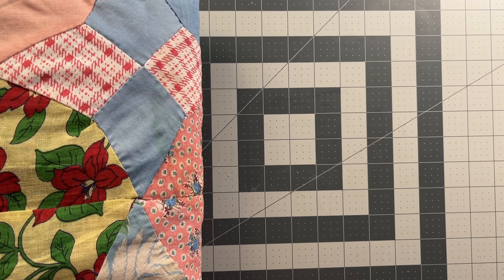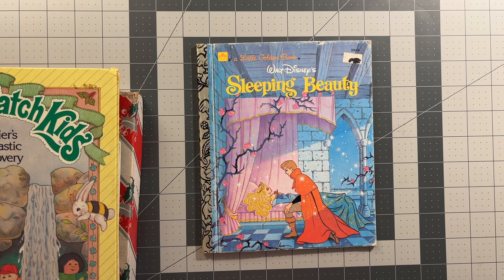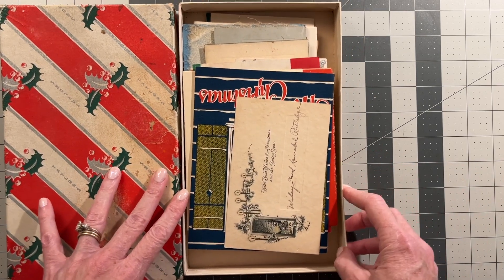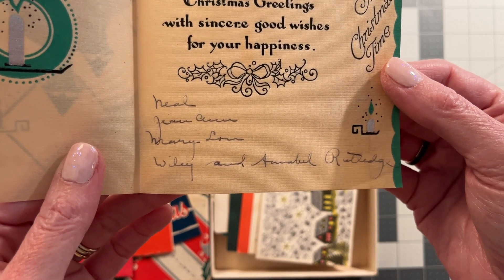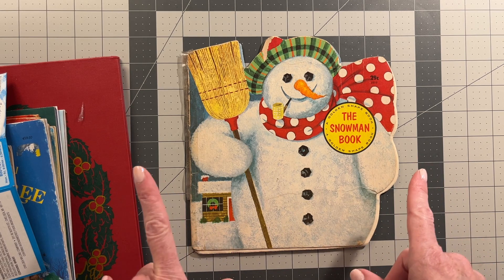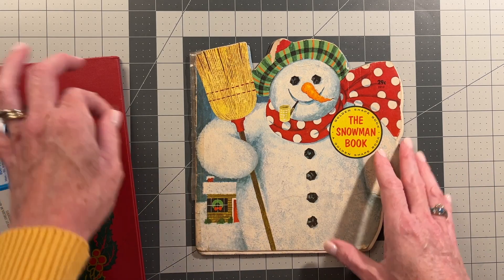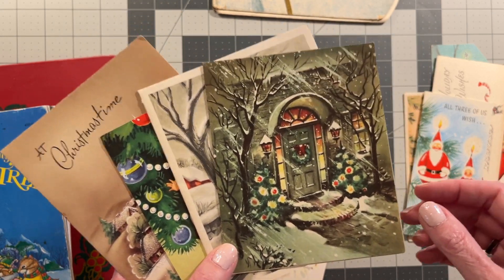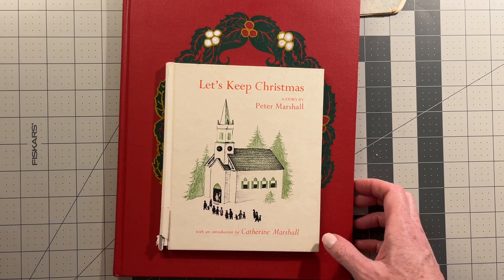A New-sy Update!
Three bits of news for you today!
1. What's headed to my Etsy shop
2. Where have I been lately?
3. What am I working on next?